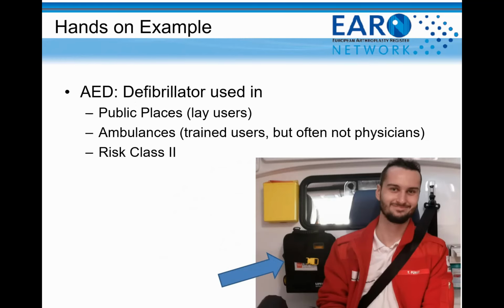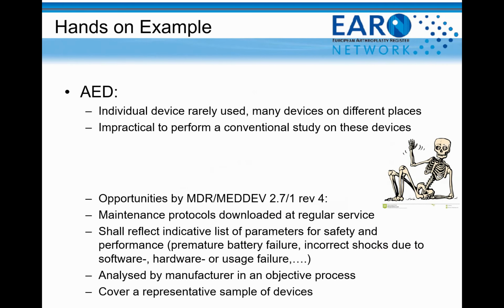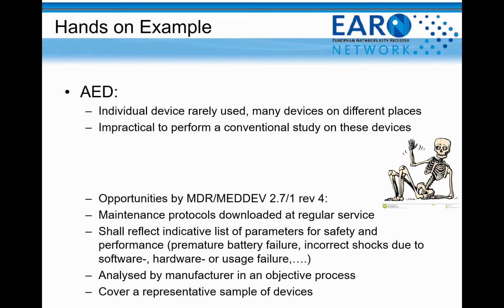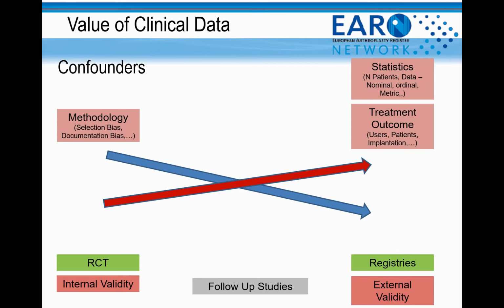Clinical Evaluation and Investigation of Medical Devices under the new EU-Regulation - Introduction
Clinical Evaluation and Investigation of Medical Devices under the new EU-Regulation
(W. Ecker, G. Labek, T. Mittermayr, B. Raffeiner, M. Ring and B. Schwartz)

Content of Book:
1. CLINICAL EVALUATION
1.1. Introduction
1.2. Clinical Evaluation - Definitions
1.3. History of Clinical Evaluation within the EU Regulatory System for medical devices
1.4. The legal basis for Clinical Evaluation within the MDR
1.5. Clinical Benefit/Risk determination and the Clinical Evaluation process and its steps
1.6. Clinical Evaluation Process – The Steps

2. SYSTEMATIC SEARCHING FOR LITERATURE ON CLINICAL (STATE OF THE ART) EVIDENCE OF MEDICAL DEVICES
2.1. Checklist to support efficient information retrieval on Medical Devices Evidence
2.2. Planning a Search using the PICO framework
2.3. Developing a literature search protocol (according to MEDDEV 2.7/1 rev 4, A5.3.)
2.4. Scientific (medical) databases for retrieving clinical evidence: An overview
2.5. Efficient search strategies for identifying Clinical Trials on Medical Devices
2.6. The literature search report

3. CLINICAL INVESTIGATIONS WITHIN THE CONTEXT OF THE MDR
3.1. Sources
3.2. Definitions
3.3. Overall Aspects of Clinical Investigations under the MDR
3.4. Clinical Development Stage
3.5. Clinical Investigation Plan (CIP)
3.6. Statistical Considerations
3.7. Investigators Brochure (IB)
3.8. Clinical Investigation Report (CIR) and its Summary Report
3.9. Informed Consent and Special Protection of Vulnerable Subjects/Populations

4. MONITORING OF CLINICAL INVESTIGATIONS OF MEDICAL DEVICES FOR HUMAN SUBJECTS
4.1. Sources
4.2. General Requirements for Monitoring
4.3. The Monitor
4.4. Assessment of the Investigation Site
4.5. Initiation of the investigation Site
4.6. Routine monitoring visits
4.7. Close-out Visits
4.8. Monitoring reports
4.9. Supporting Documents